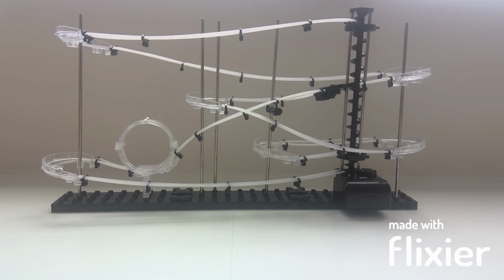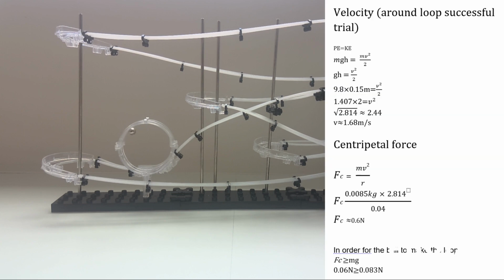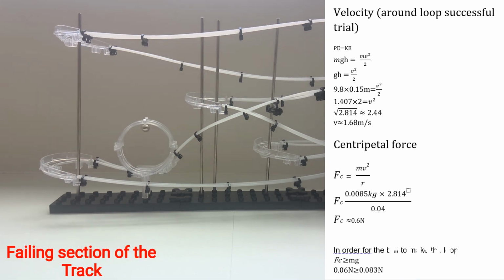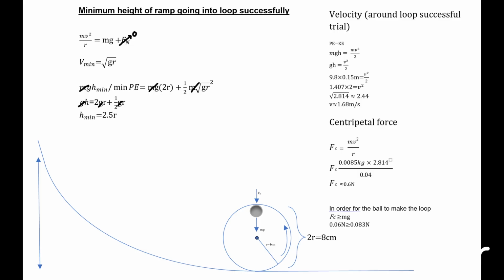Physics Marley Pacific